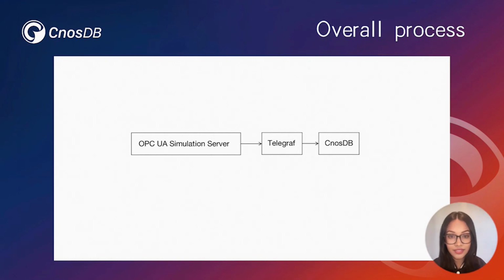CnosDB 3rd Party Integration: 01. Write IoT Data into CnosDB via Telegraf Part A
⛅CnosDB Cloud

Hello my friend, are you considering trying out CnosDB or just starting your journey with it? You've landed in the ideal spot!
Follow this playlist to discover valuable tips and tricks to install your CnosDB instance.

If you have any questions that weren't covered in this video, don't hesitate to ask in the comments section below, and we'll make sure to address them.